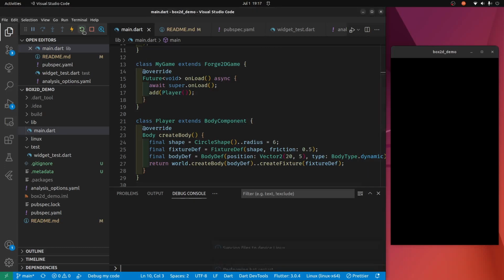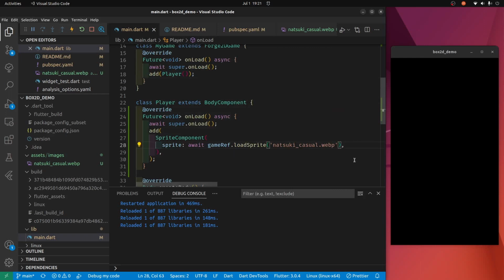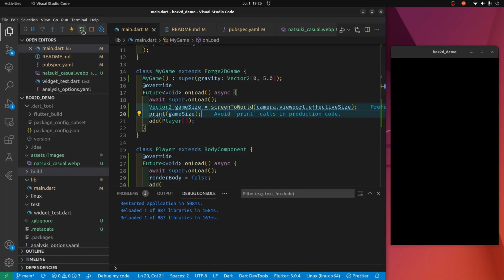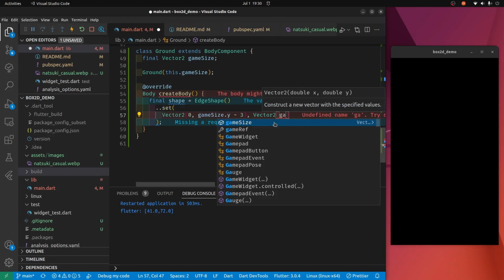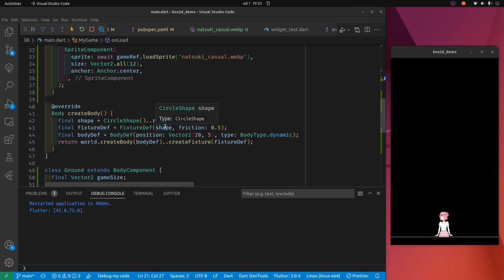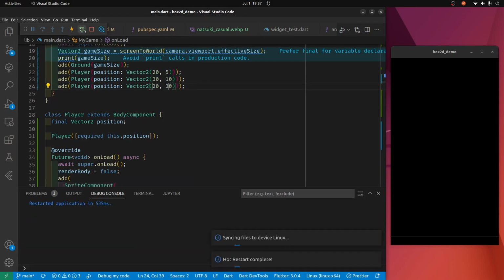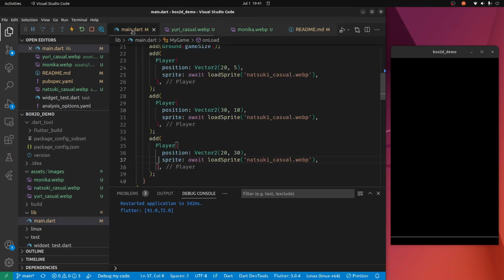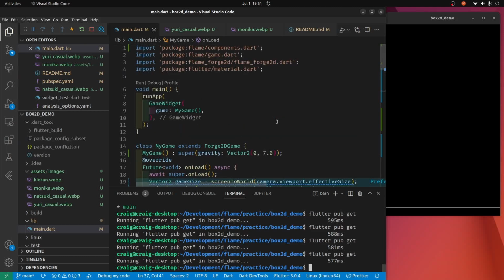02. Flutter Sprites and Box2D Physics - forge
Use Flame and Forge2D to get physics into your Flutter game with the famous Box2D physics engine.

See playlist for GitHub code repo and other info.